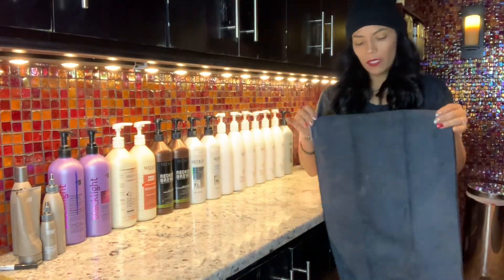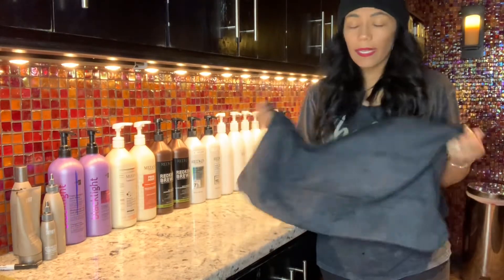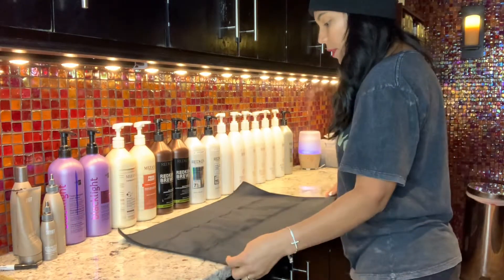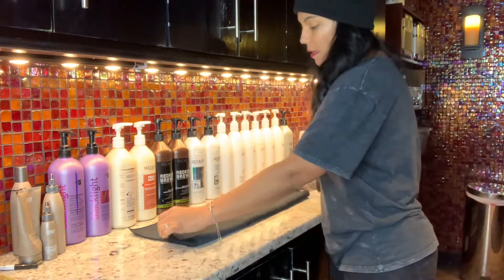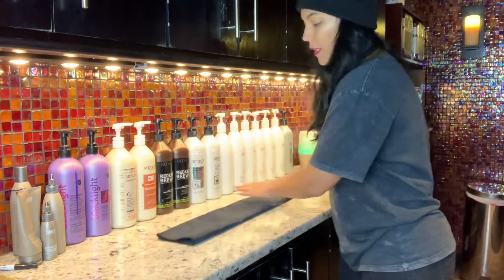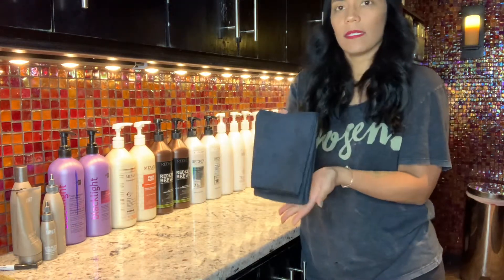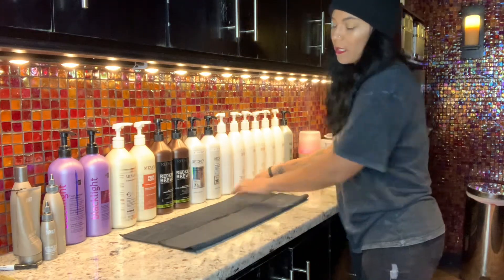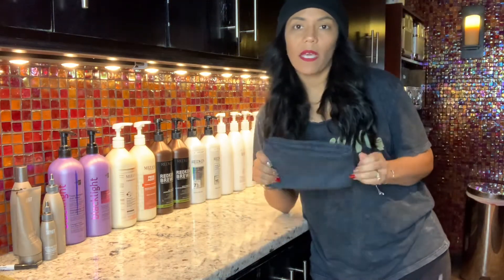BTS - Folding Small Salon Towels